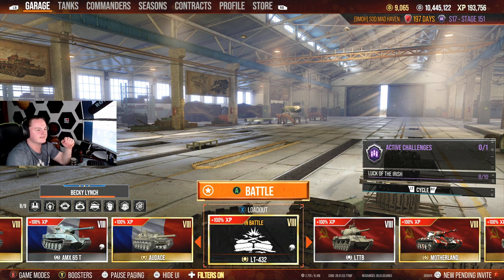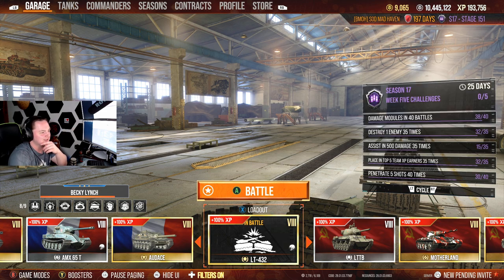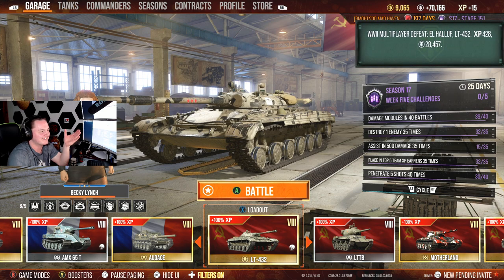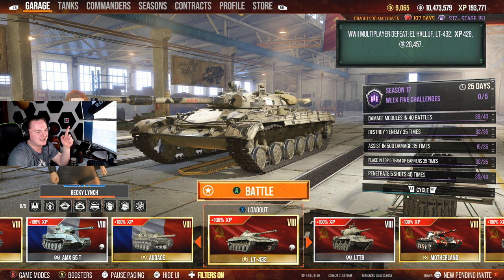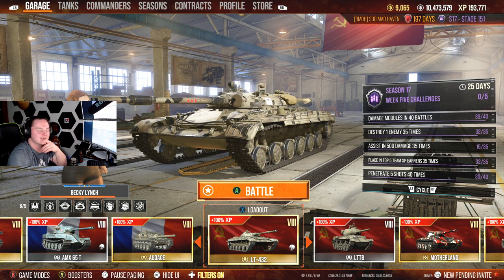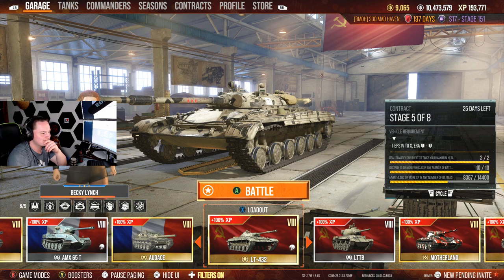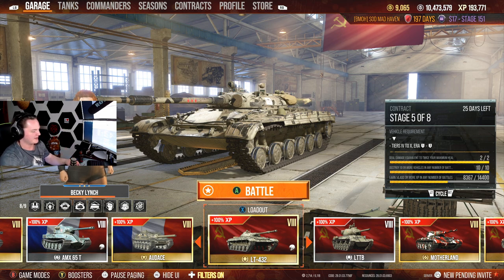I tried that's all that counts